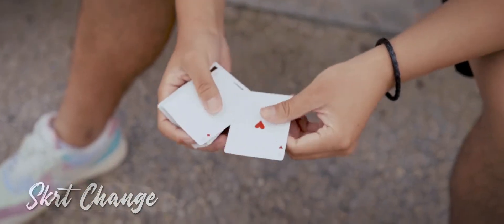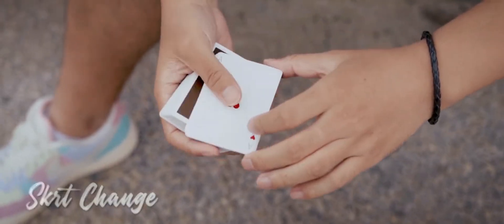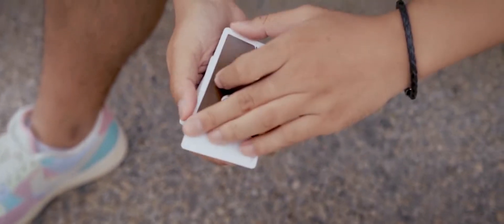Paperstorm トレーラー字幕付き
Paperstorm by Rich Li